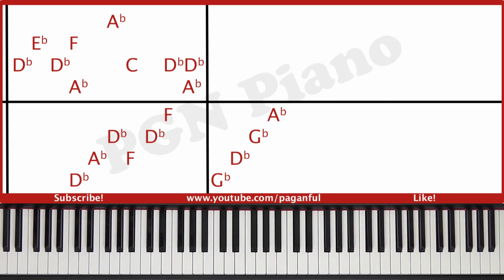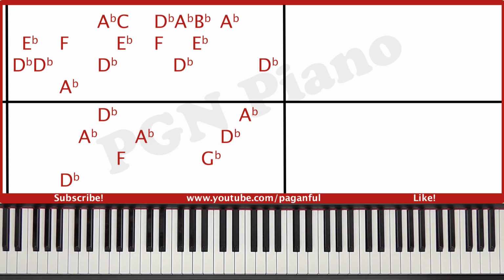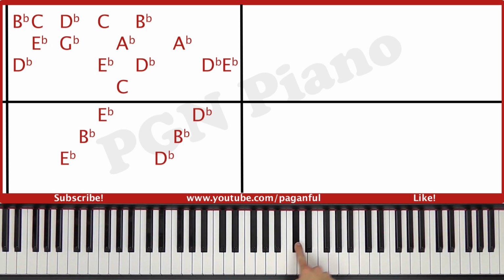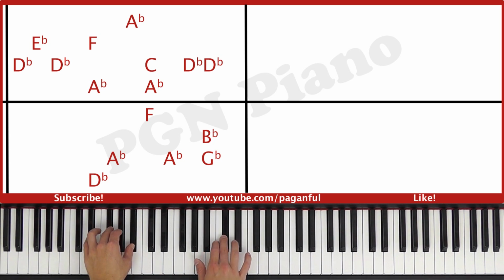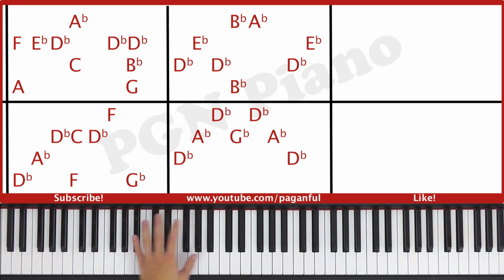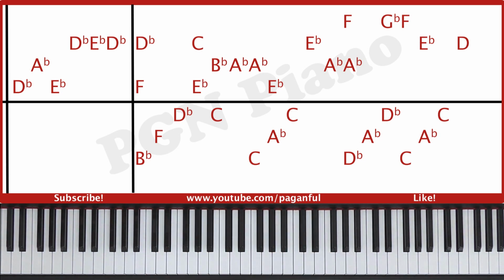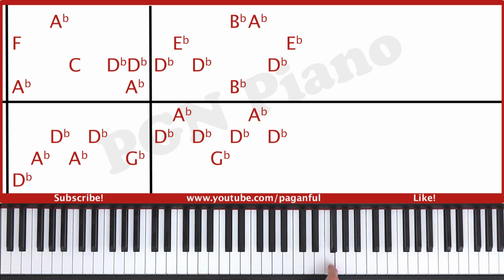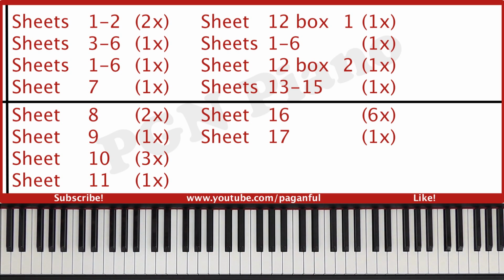Maybe Piano - How to Play Yiruma Maybe Piano Tutorial!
Maybe Piano Lesson: Learn how to play Maybe Piano version with my easy tutorial! I would also advise you to learn the Yiruma Maybe Piano chord progression. It helps you a lot When you know how to play Maybe Piano chords because it offers you some basic foundation on which to play the entire song!